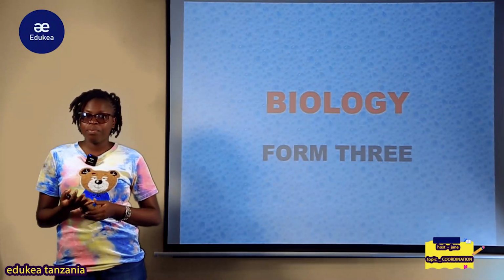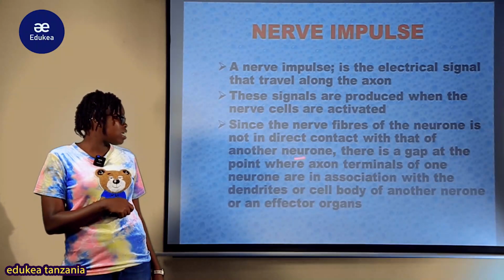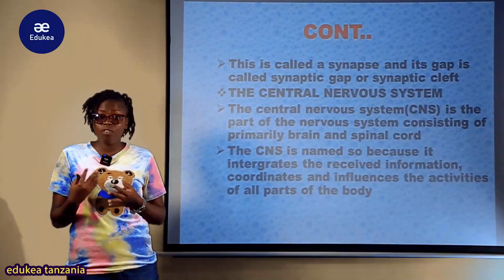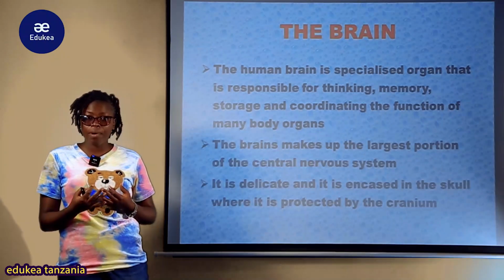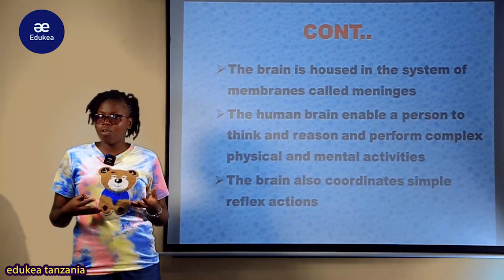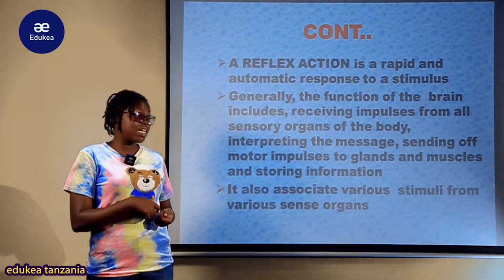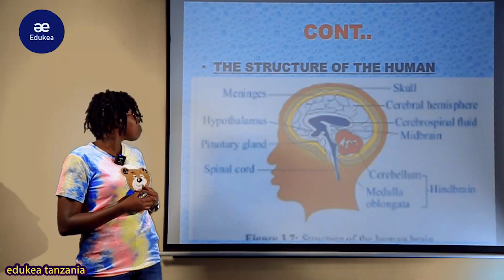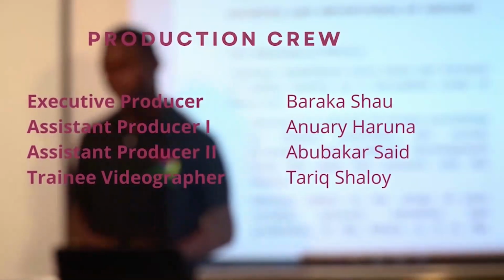BIOLOGY FROM III COORDINATION FORM THREE , 1 OF 17